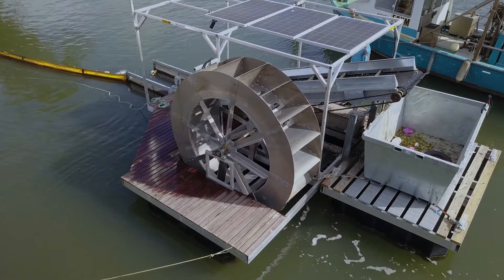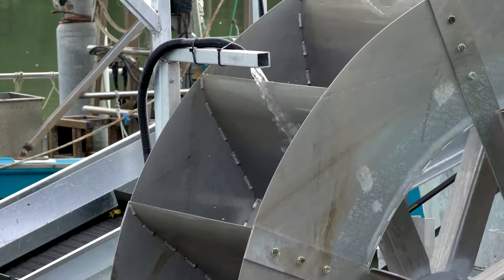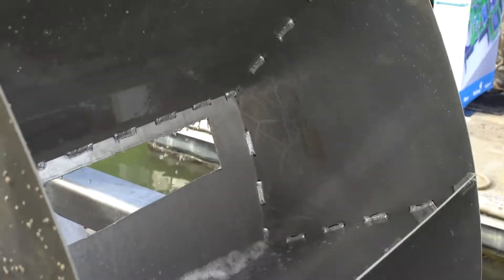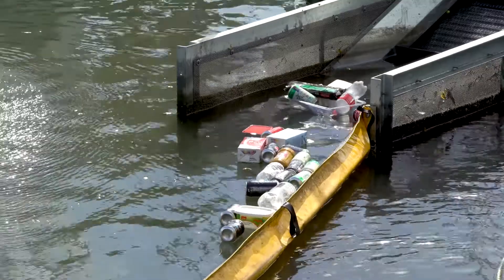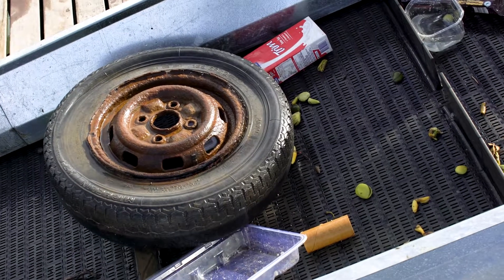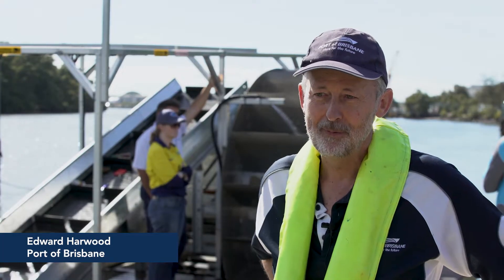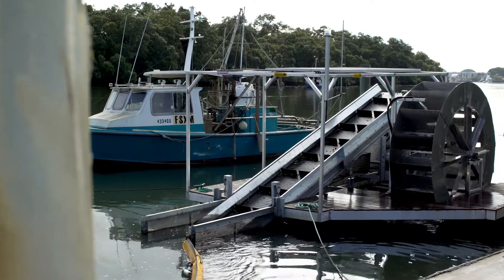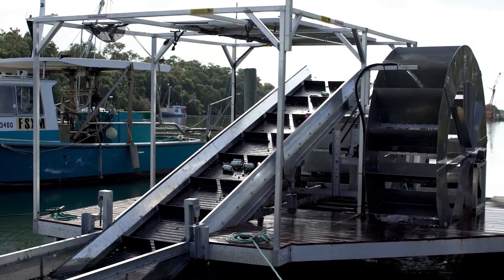ARC Trial Video